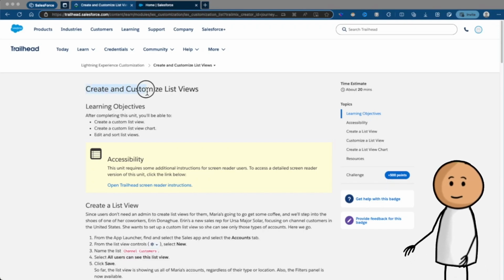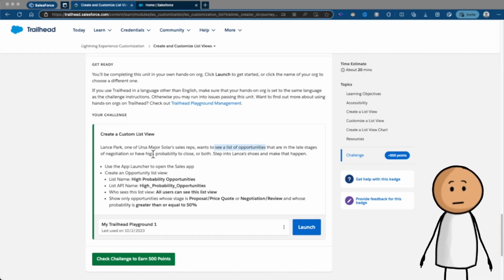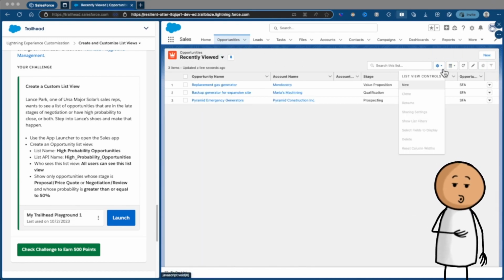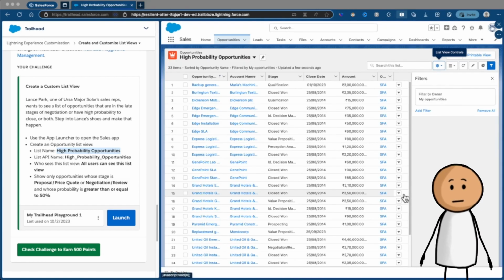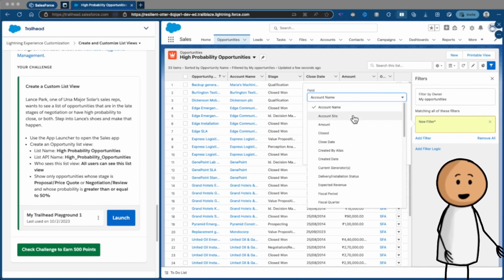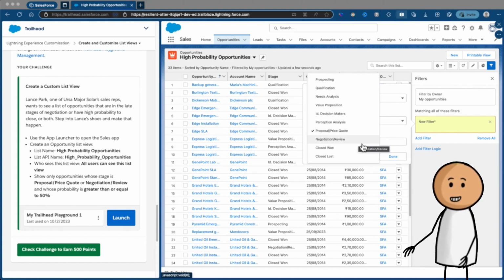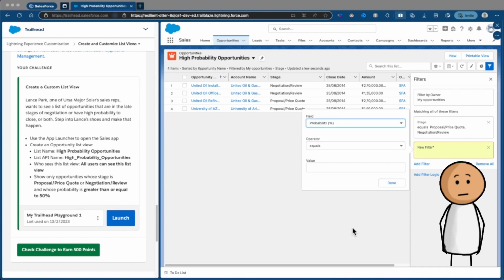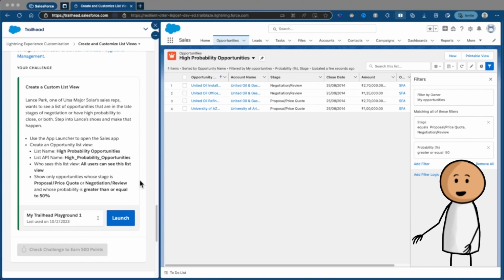Create and Customize List Views | Lightning Experience Customization | Salesforce Trailhead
Learn how to "create and customize list views" in Salesforce trailhead module "Lightning Experience Customization" in this step-by-step tutorial.

TIMESTAMPS:

00:30 - Launch Sales app
00:35 - Create Opportunity list view
01:12 - Add filters to the list view

This tutorial is part of the Lightning Experience Customization module on Salesforce Trailhead. To learn more about creating and customizing Lightning apps, check out the full module